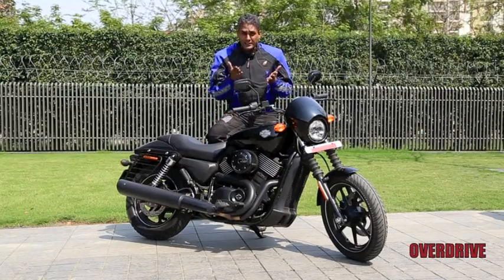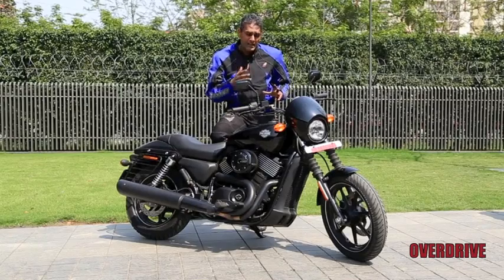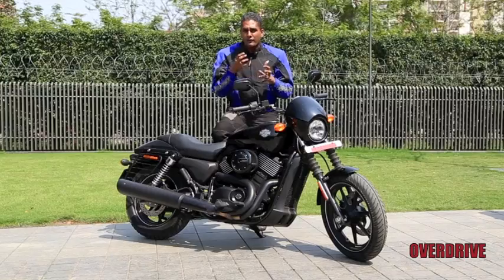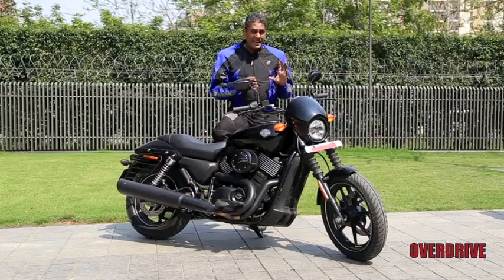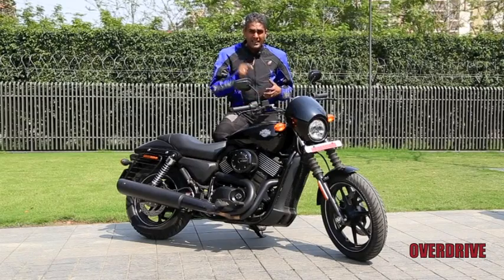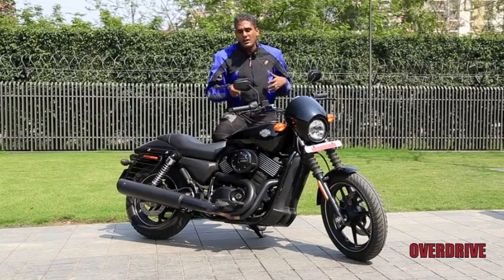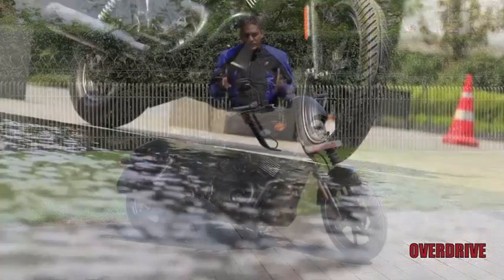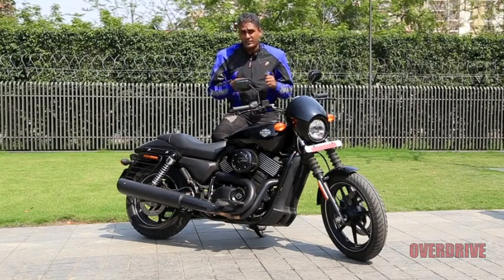2014 Harley-Davidson Street 750 First Ride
Shumi rides the all-new Harley-Davidson Street 750 in India. This is the Milwaukee-based motorcycle company's first new platform in about 14 years. You can read the first ride report